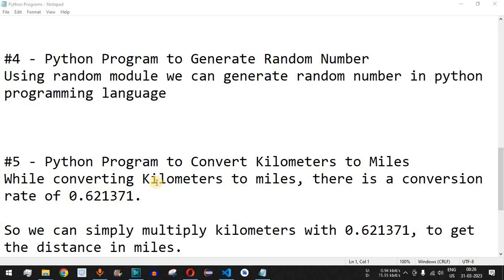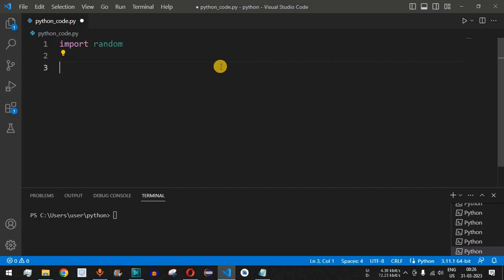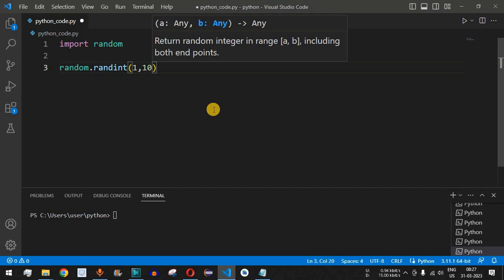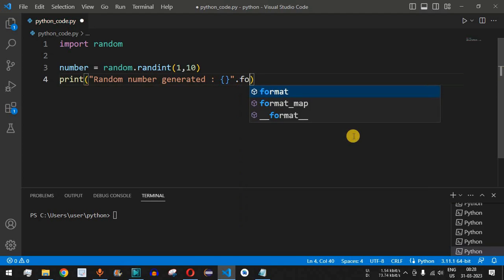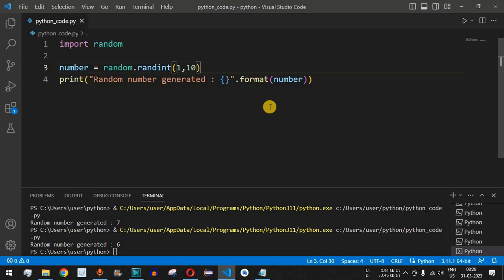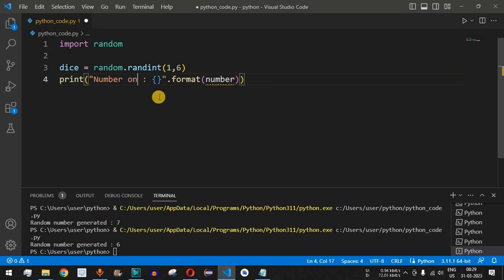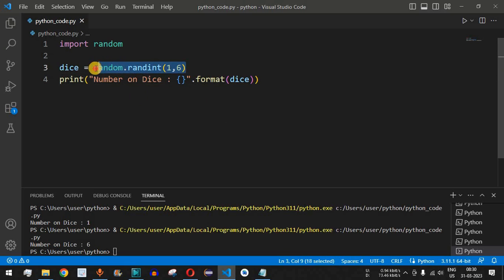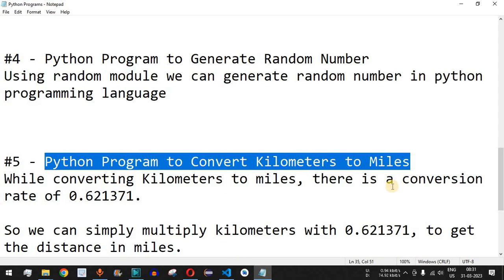Python Program #4 - Generate Random Number in Python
In this video by Programming for beginners we will see Python Program to Generate Random Number, in Python for beginners series.

Using random module we can generate random number in python programming language